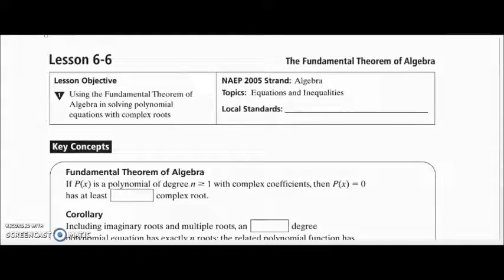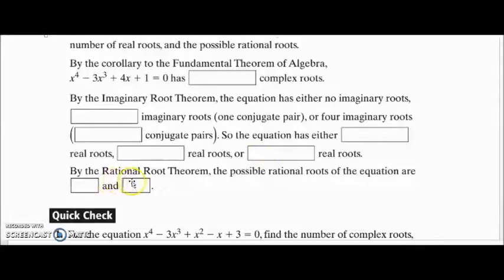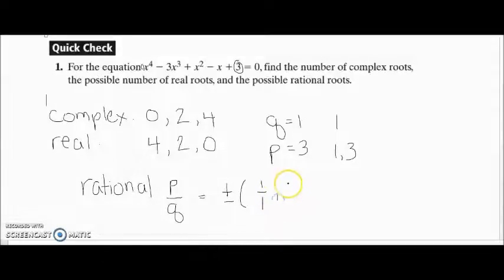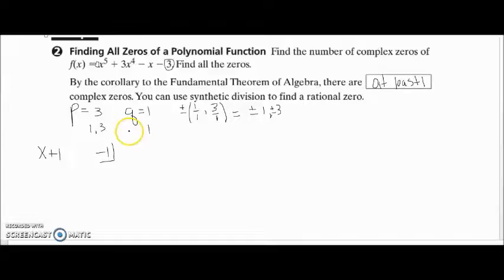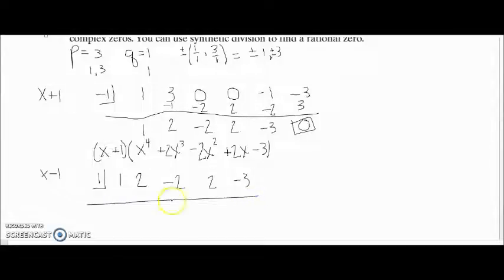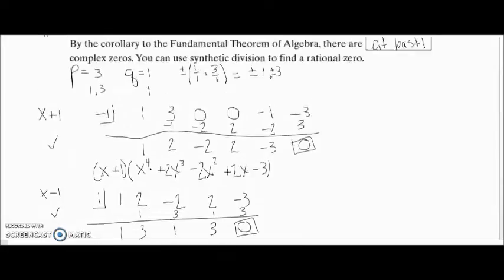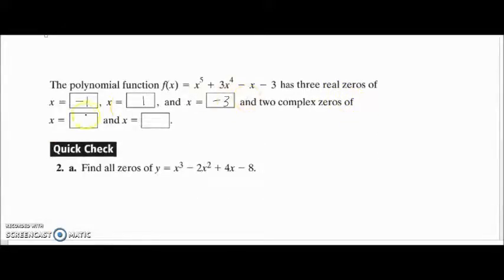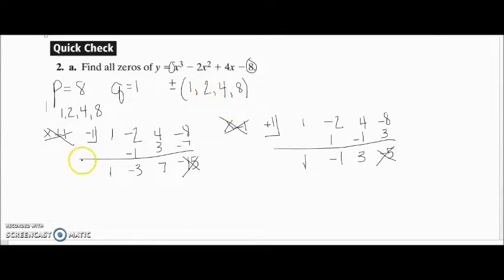The Fundamental Theorem of Algebra